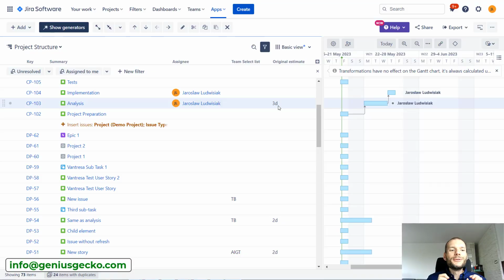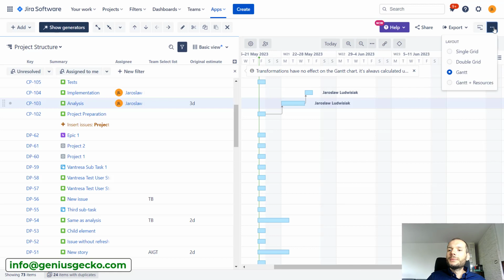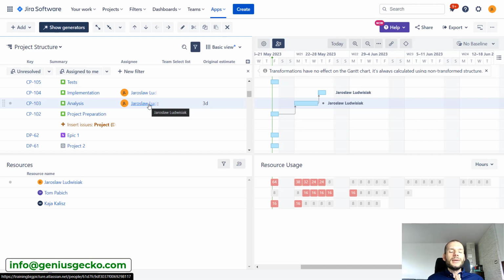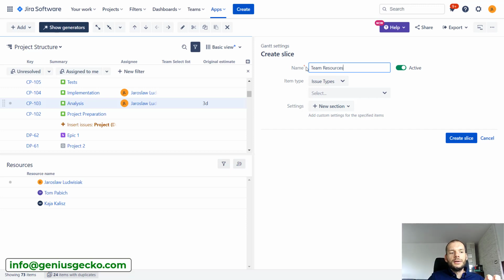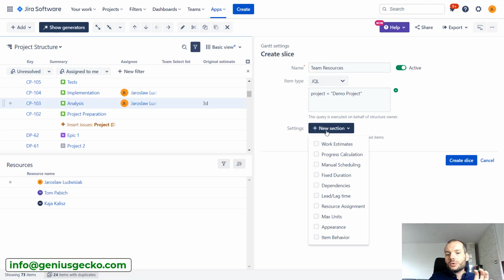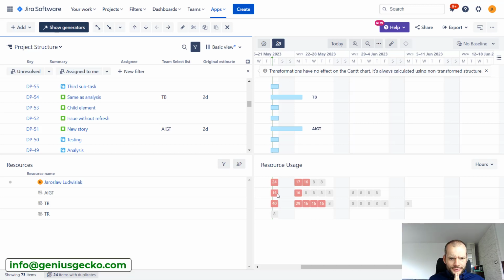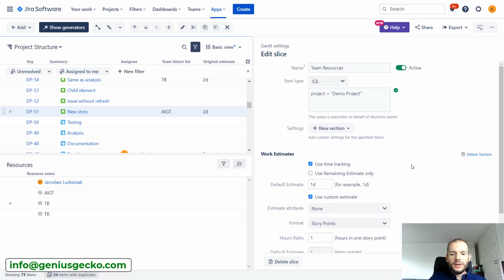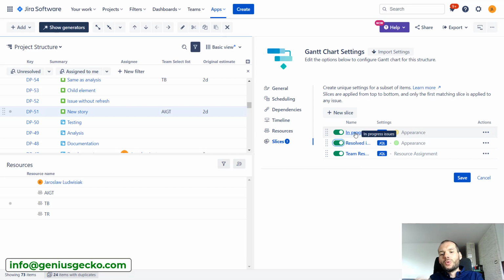Efficiently Handling Multiple Work Approaches with Structure.Gantt: A Step-by-Step Tutorial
In this comprehensive tutorial, you'll learn how to effectively manage projects with diverse work approaches using Structure.Gantt. Whether you're dealing with agile, waterfall, or hybrid methodologies, this step-by-step guide will equip you with the essential knowledge to navigate the complexities of project management. Discover expert tips, best practices, and practical techniques for streamlining your workflow, optimizing resource allocation, and ensuring seamless collaboration across teams. Join us on this learning journey and unlock the full potential of Structure.Gantt in efficiently handling multiple work approaches for your projects.
Save yourself the trouble of discovering all the pitfalls or non-standard use cases of this amazing tool.